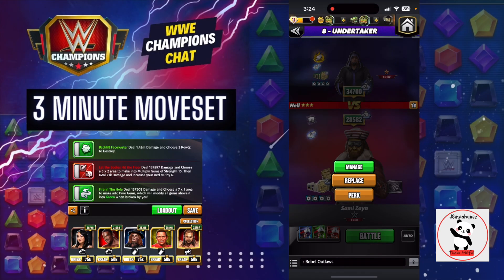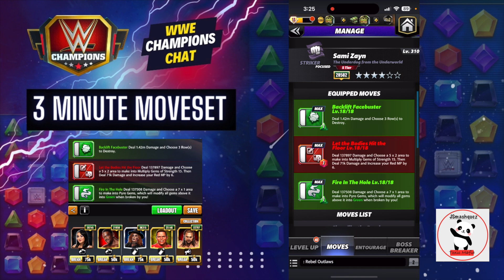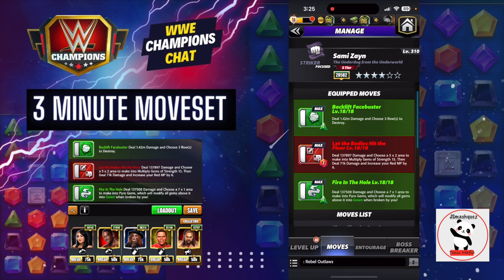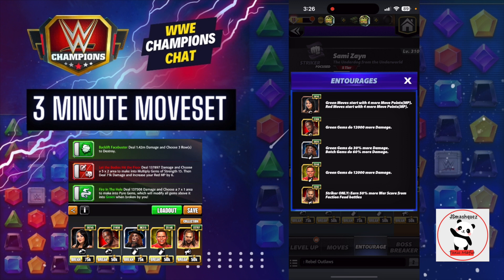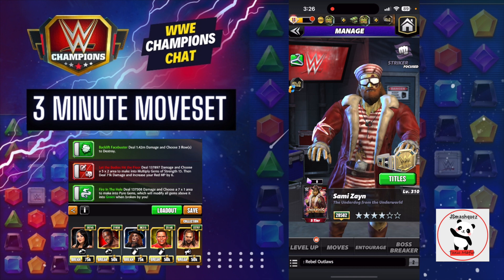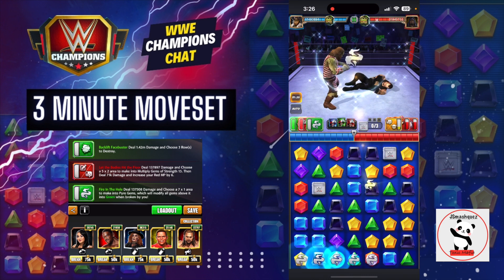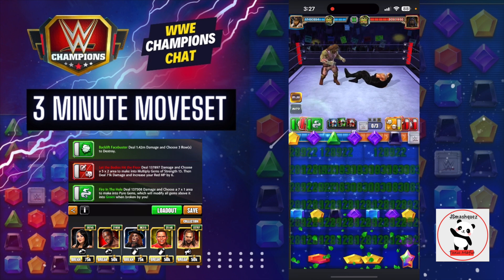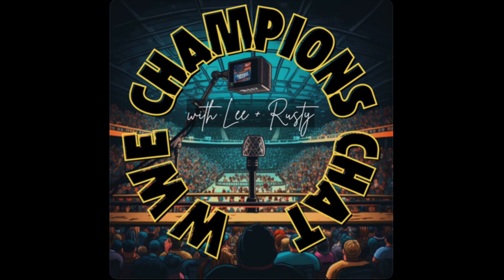Sami Zayn "The Underdog From the Underworld" | 3 Minute Movesets | WWE Champions Chat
Your guide to getting started with Sami Zayn "The Underdog From the Underworld."

3 Minute Movesets is your QUICK and EASY guide to getting the most out of your superstar and getting into battle in @WWEChampionsGame by @scopelyglobal.